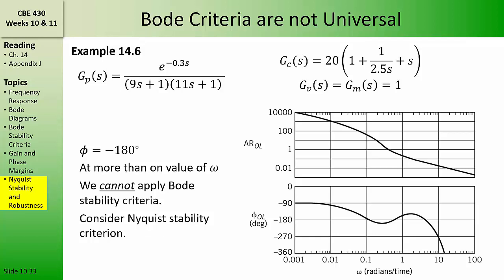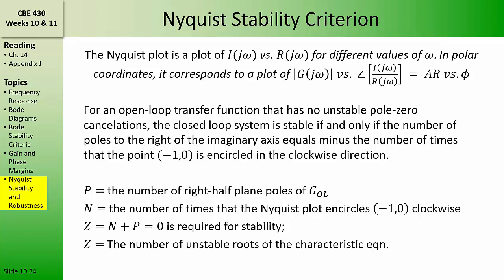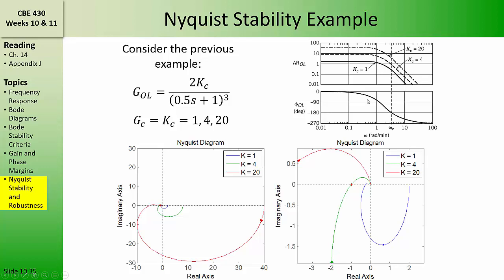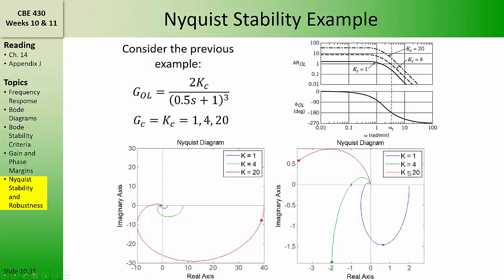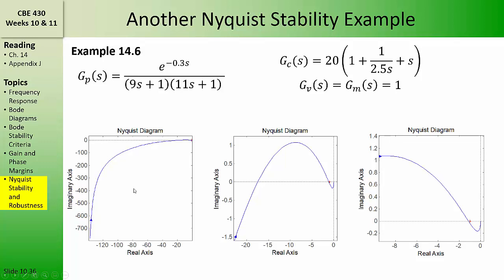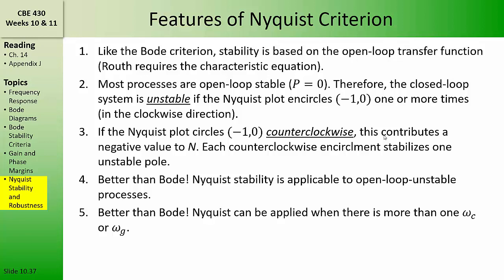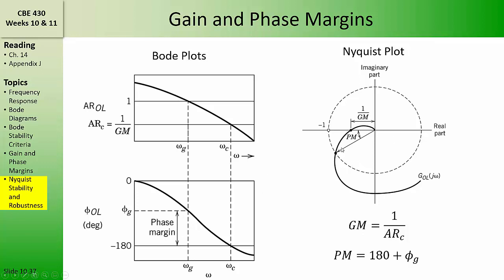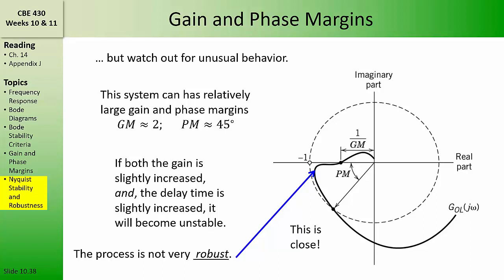CBE 430 Week 10 10 Nyquist Stability Criterion